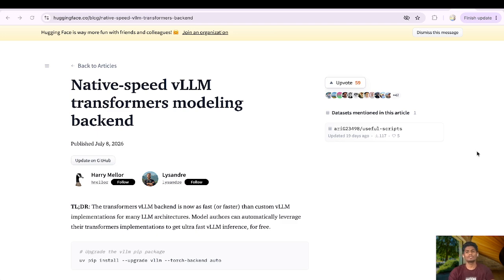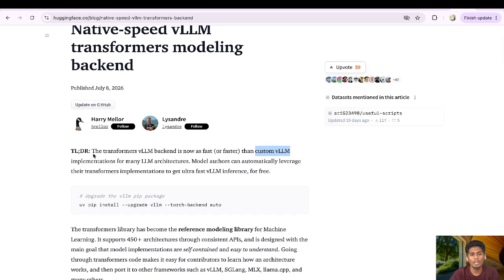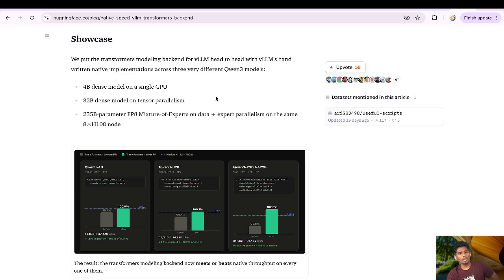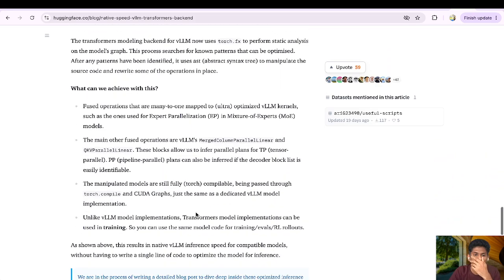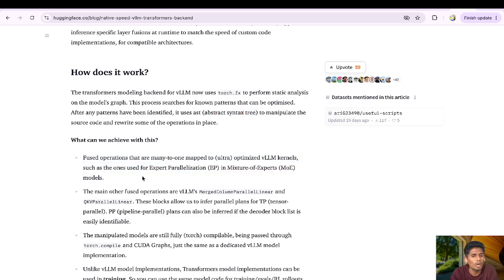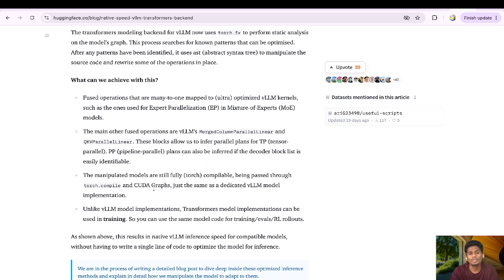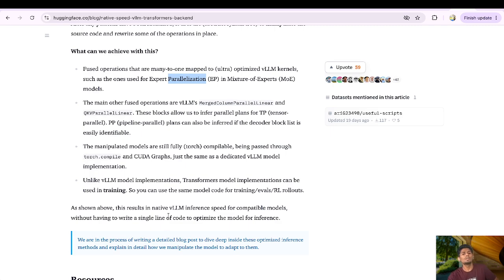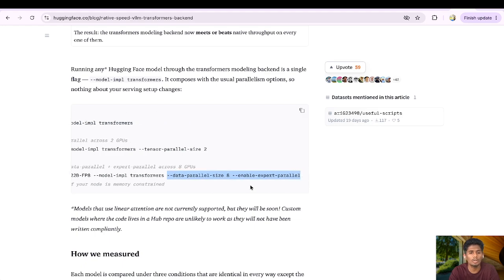How Hugging Face Transformers Now Run at Native Speed in vLLM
Hugging Face and vLLM just closed a gap that used to cost teams a lot of duplicated work. Normally, getting a model to run fast in vLLM meant someone had to hand-write a custom, optimized version of it. Now, thanks to the improved Transformers modeling backend, you can serve a standard Transformers model in vLLM and get the same native-level speed automatically — just by adding one flag.

In this video I break the whole thing down in plain language:

• Why models used to be built twice (readable vs. fast) — and why that's over
• What the --model-impl transformers flag actually does
• How the backend reads your model with torch.fx, finds slow patterns, and rewrites them into vLLM's fast kernels
• Tensor, pipeline, and expert parallelism — explained simply
• What CUDA and GPU "kernels" really are, and why they matter for speed
• The bonus: the same model code still works for training, evals, and RL rollouts

Whether you're deploying LLMs in production or just want to understand how fast inference actually works under the hood, this one's for you.